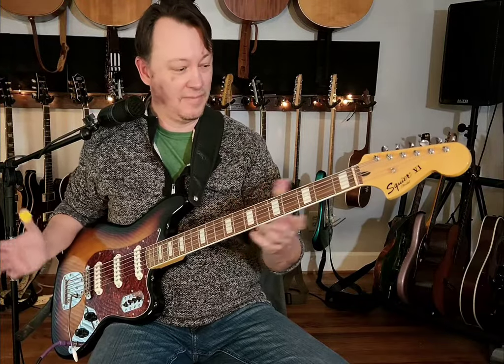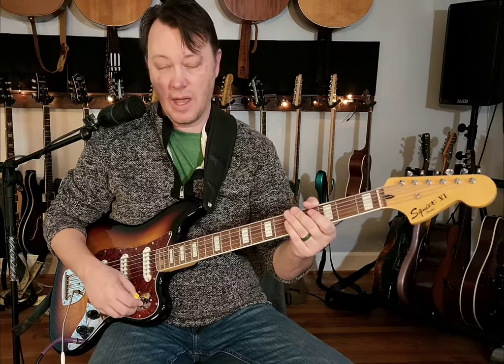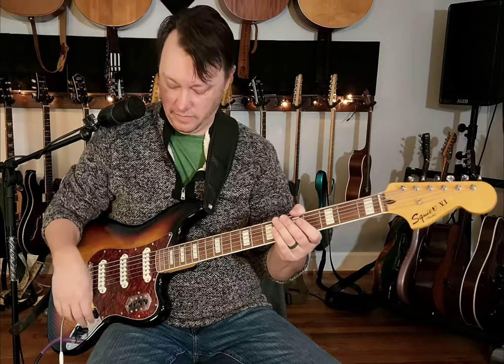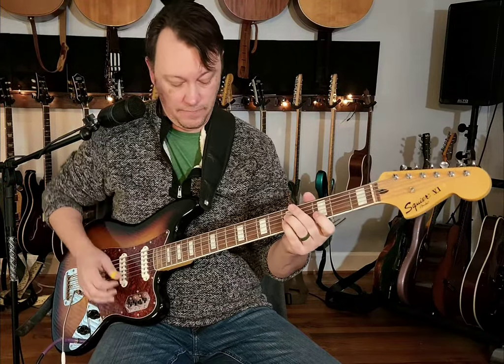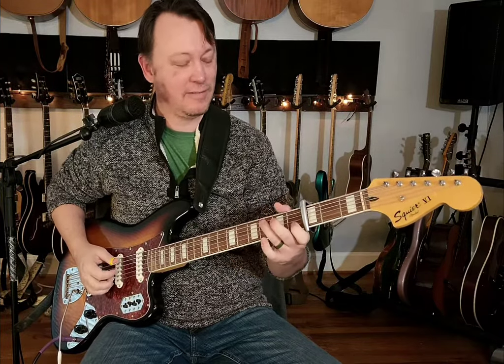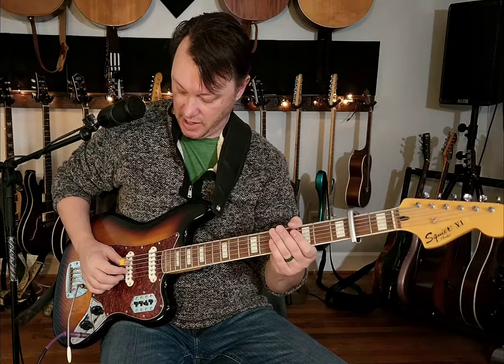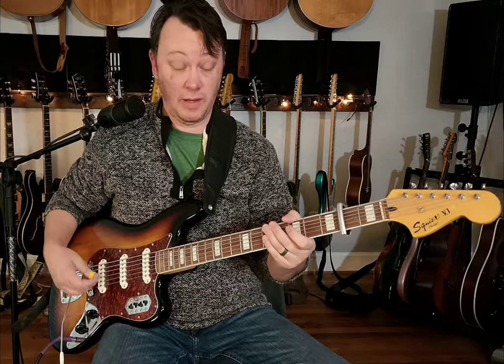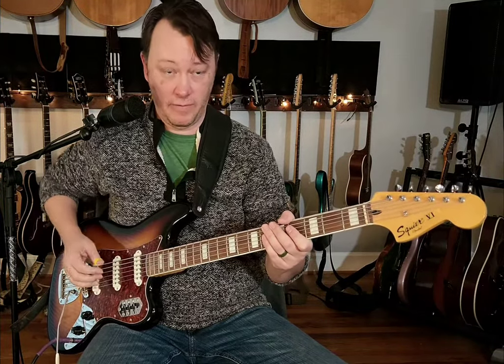Bass VI: New Sounds and Ideas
The Bass VI is a rare bird that has gained popularity. Everyone should try one, you never know what you've been missing. A texture machine, groove companion and melodic missle- there's so much ground you can cover.
Timeline 0:00
0:00-3:37 Intro Playing
3:38-5:44 Overview
5:45-10:51 Sounds of all pickups
10:52-12:13 Using a Capo
12:14-15:18 Strangle switch Use
15:19-17:58 Different tones w hand position
17:59-19:20 Rhythmic Ideas w Delay
19:21-24:50 Outro w Effects